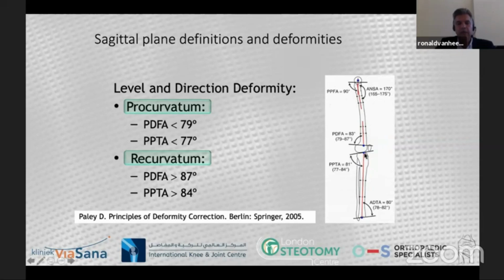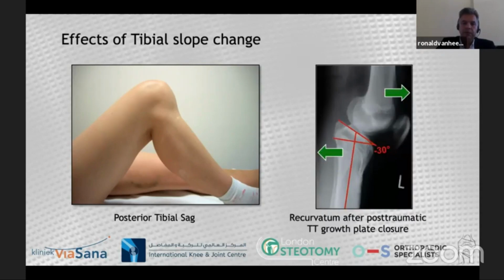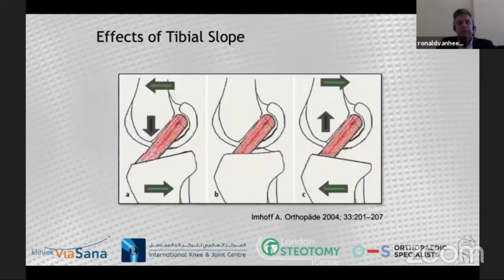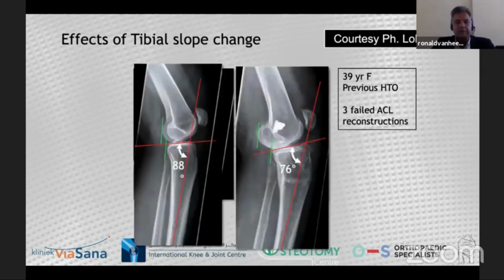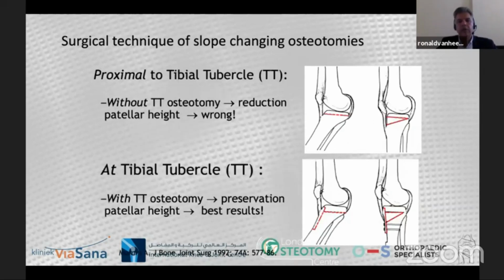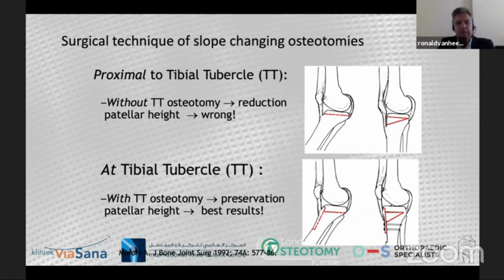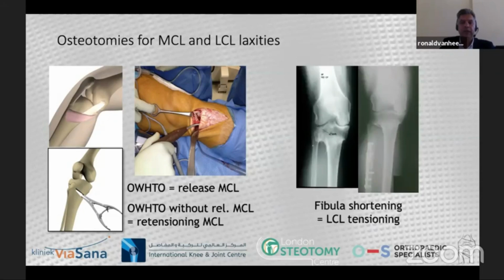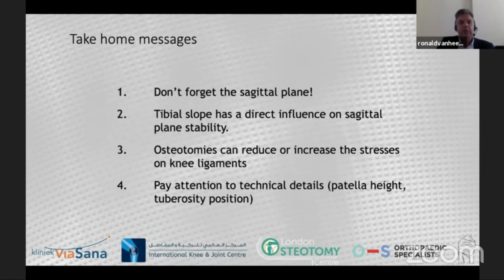Dr Ronald van Heerwaarden - Slope Corrections for Ligament laxities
Slope Corrections for Ligament laxities

Dr Ronald van Heerwaarden
MD, PhD